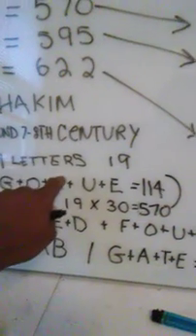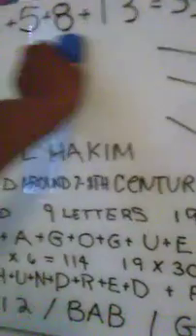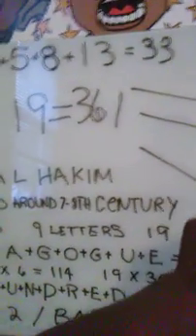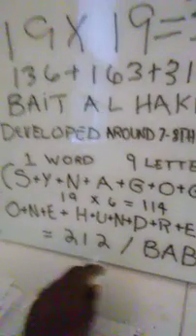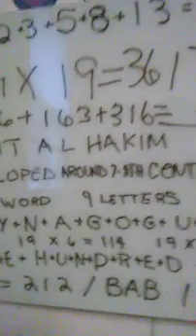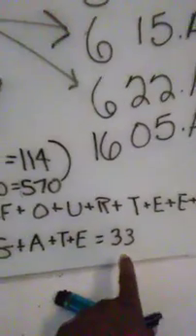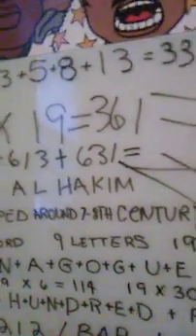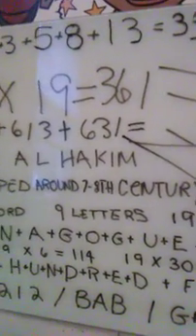P.T 5 CRACKING THE MATHEMATICAL QURANIC CODES OF THE NUMBERS 114 & 19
KING SHA BREAKDOWN OF THE NUMBERS FOR THE QURAN